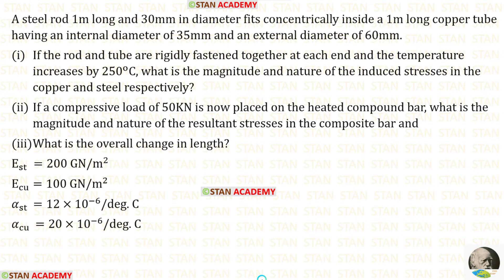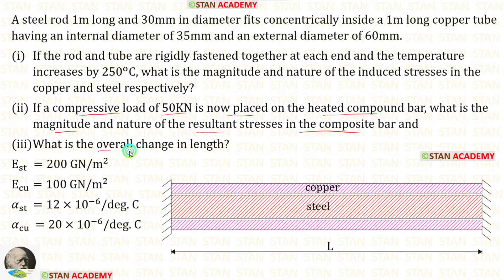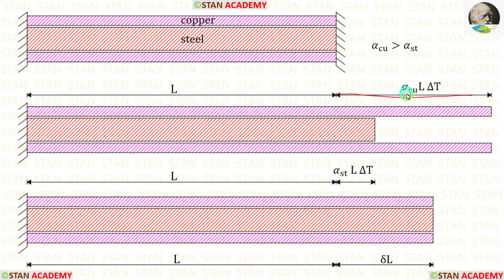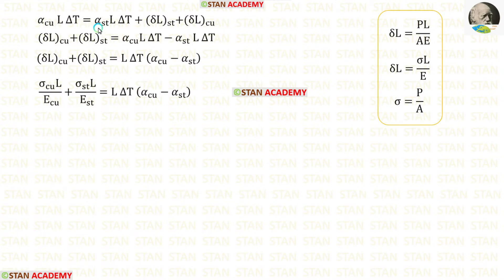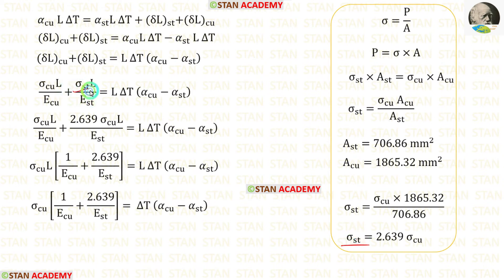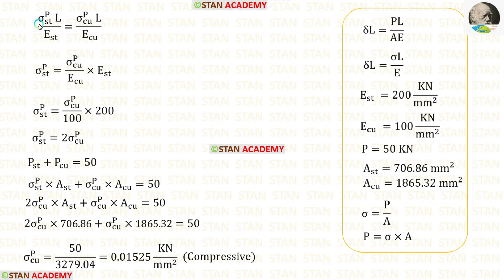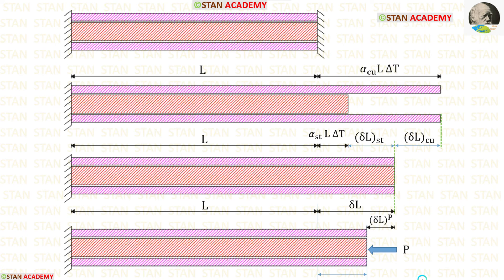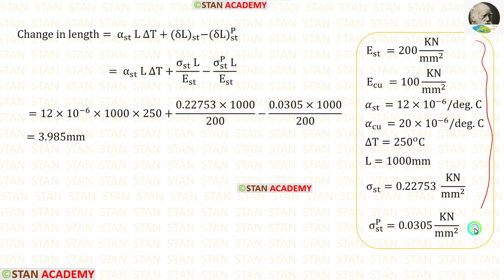Thermal Stresses - Problem No 2 ( Detailed Solution and Solution by formulae)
A steel rod 1m long and 30mm in diameter fits concentrically inside a 1m long copper tube having an internal diameter of 35mm and an external diameter of 60mm.
If the rod and tube are rigidly fastened together at each end and the temperature increases by 250^o C, what is the magnitude and nature of the induced stresses in the copper and steel respectively?
If a compressive load of 50KN is now placed on the heated compound bar, what is the magnitude and nature of the resultant stresses in the composite bar and
What is the overall change in length?
E_st  =200 GN/m^2
E_cu=100 GN/m^2
𝛼_(st )=12×10^(−6) "/deg. C"
𝛼_(cu )=20×10^(−6) "/deg. C"